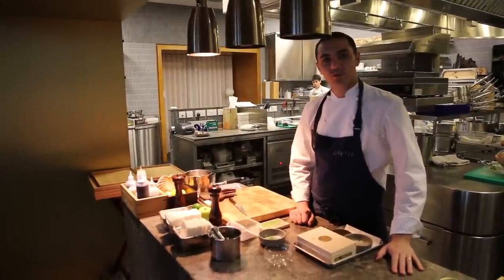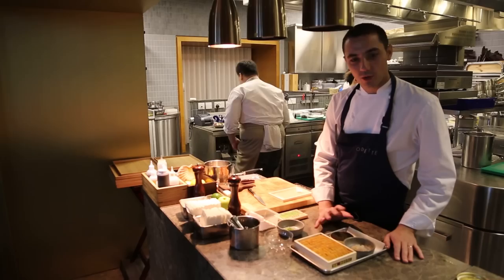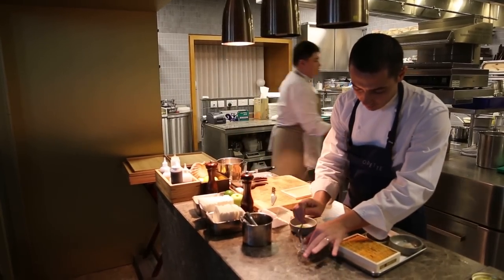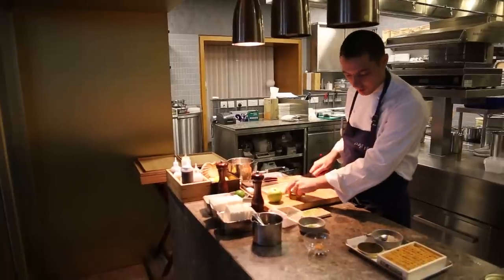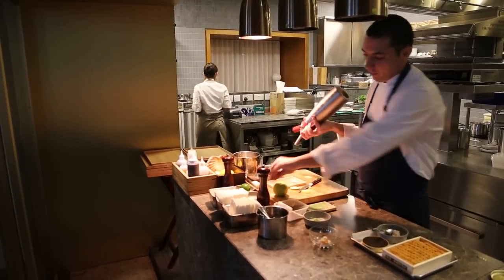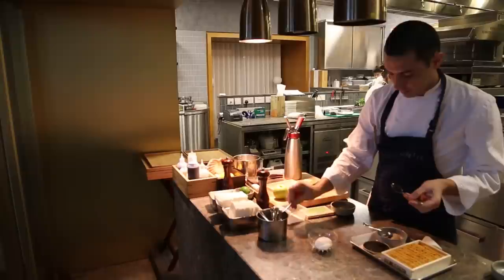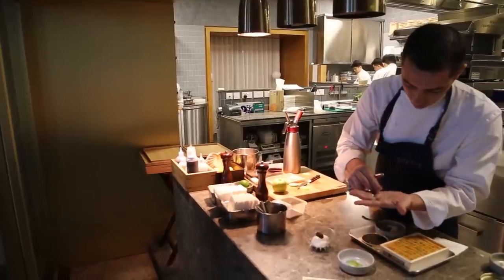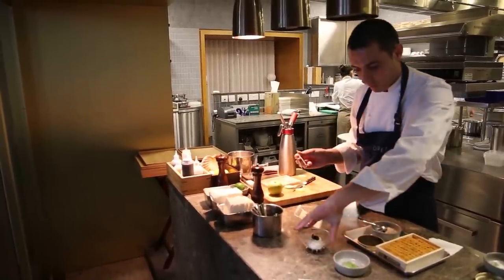Royer prepares Hokkaido uni and caviar at Odette in Singapore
Head Chef Julien Royer prepares Hokkaido uni and caviar at Odette Restaurant in Singapore.